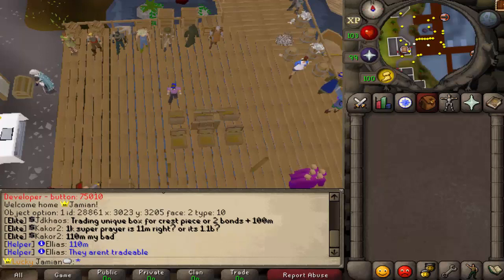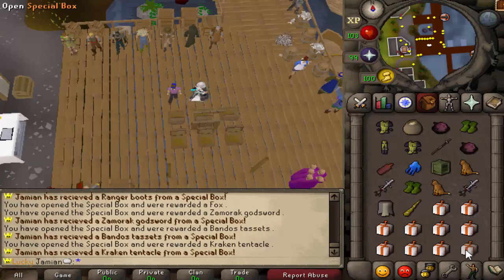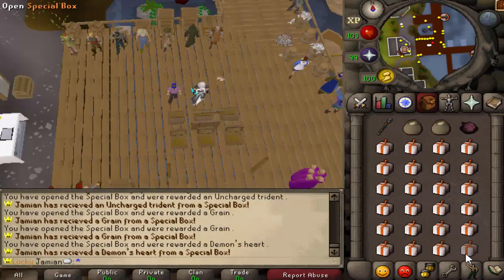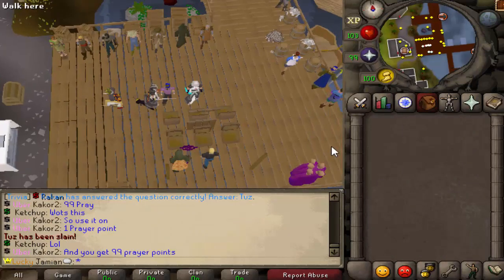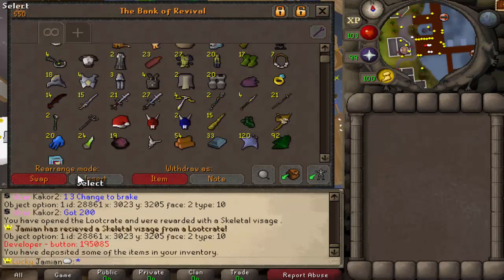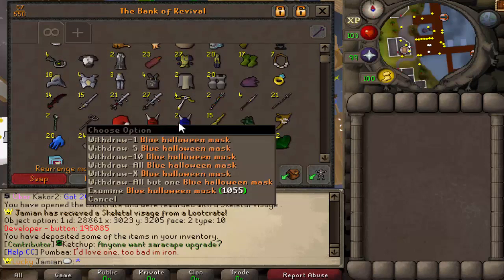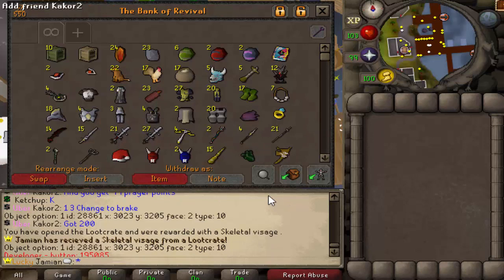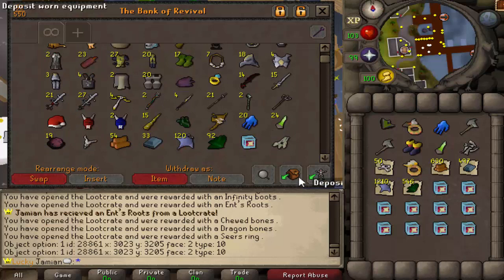[Revival] Opening 500 Special Boxes